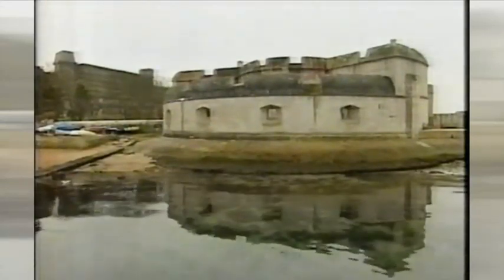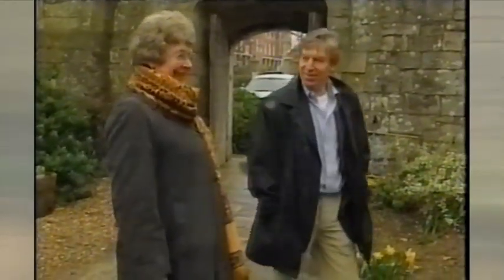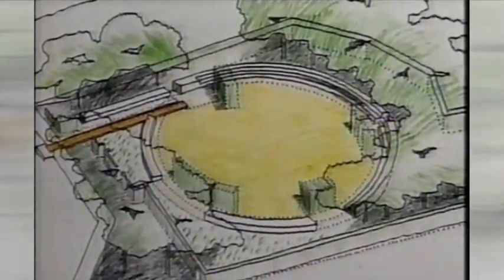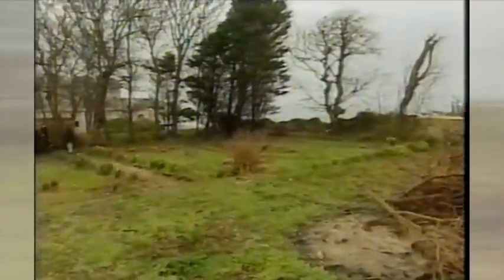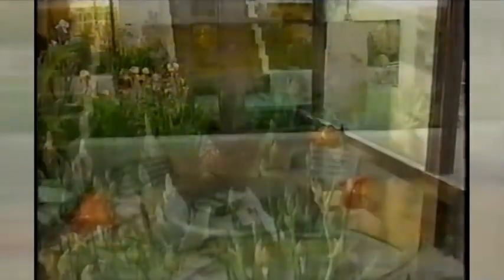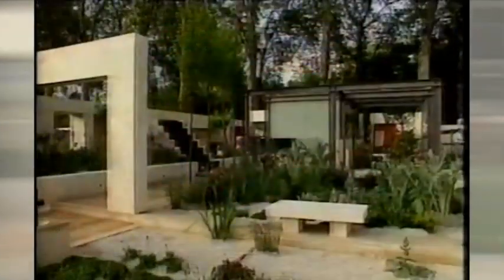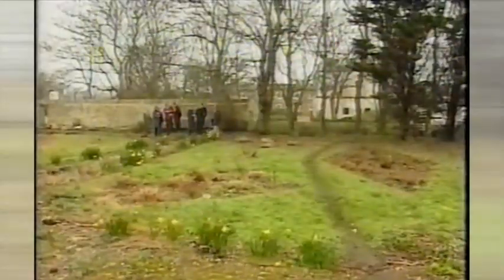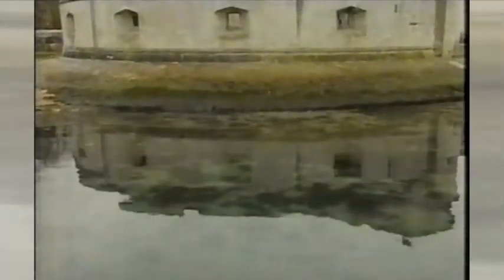Portland Castle 'Spotlight' Local TV News Report About The Contemporary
One from the vault. Portland Castle installed a modern garden to spruce the place up a bit. As of 2023 the garden is still going strong and the amphitheatre is used by theatre groups. Here is a new story about it's conception from 20 ish years ago. Enjoy!